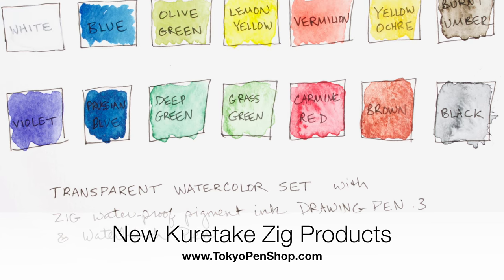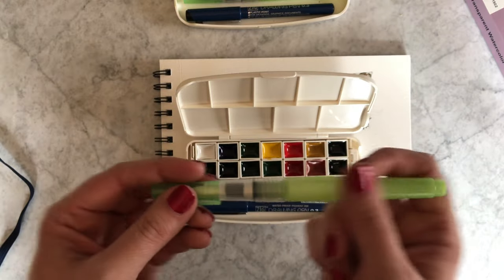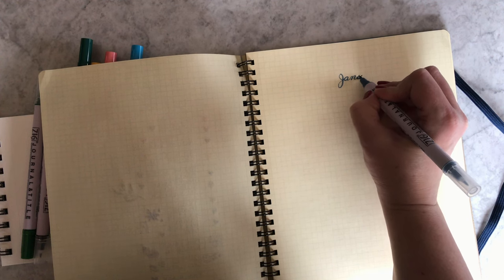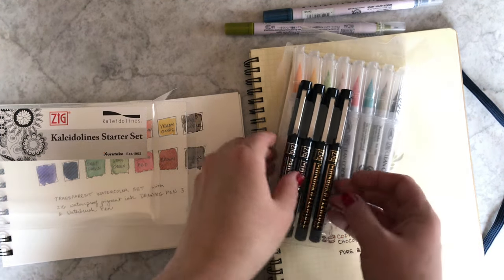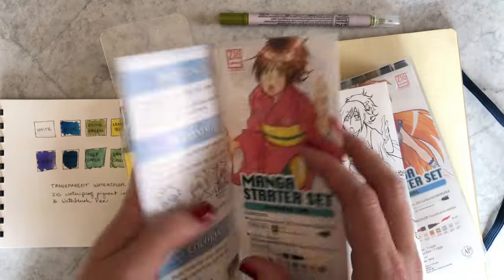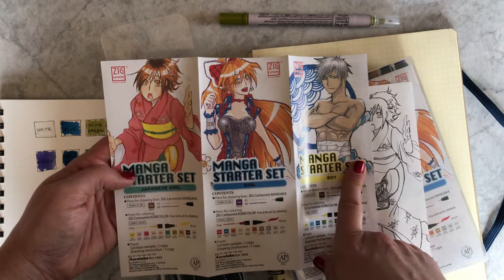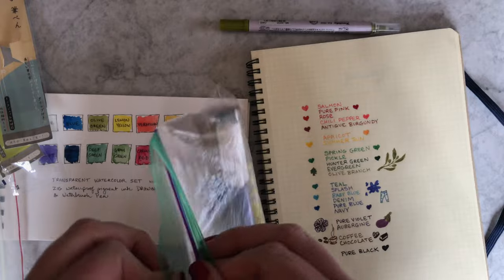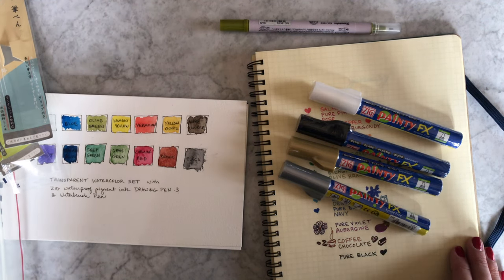New Zig Products